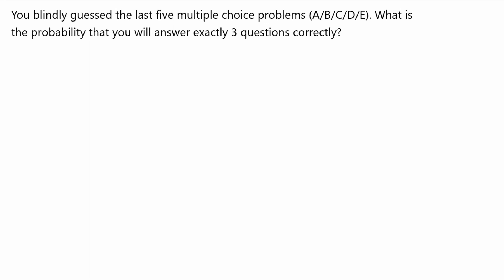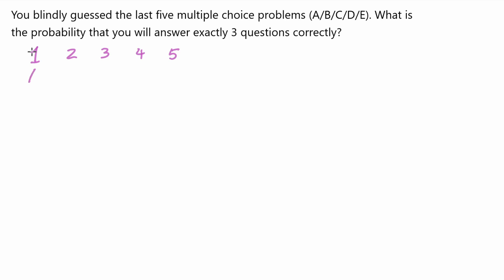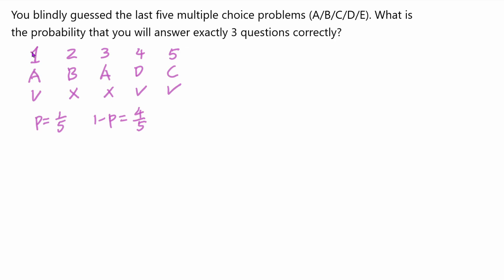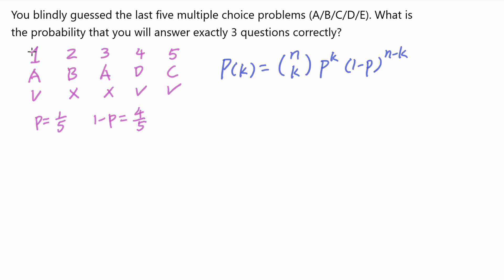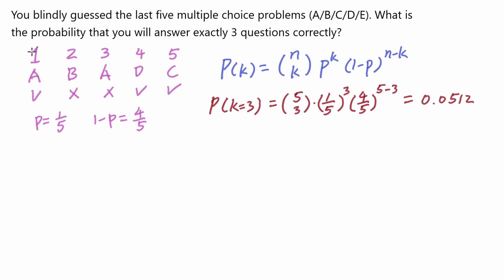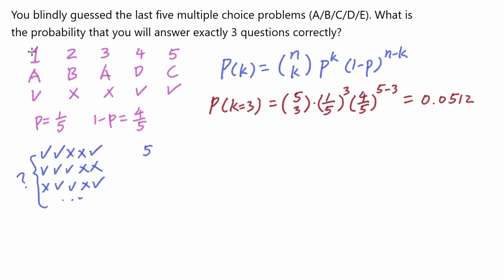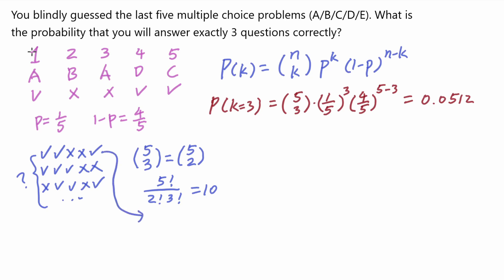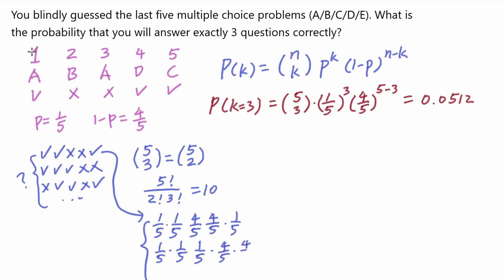Probability of Answering Exactly 3 Questions Correctly out of 5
You blindly guessed the last five multiple choice problems. What isthe probability that you will answer exactly 3 questions correctly?